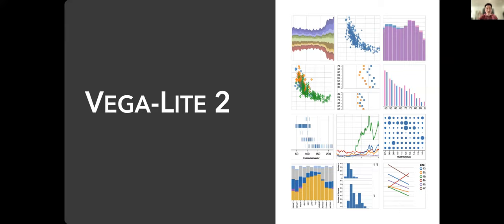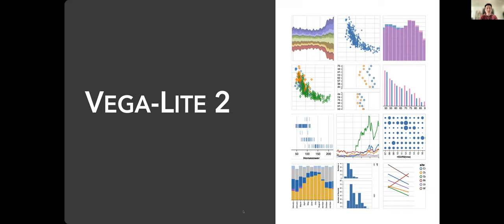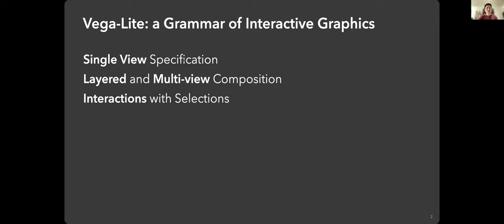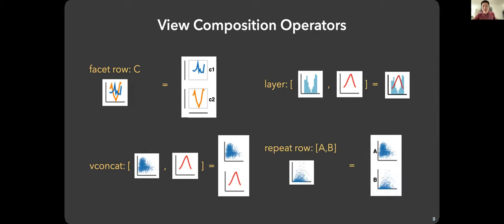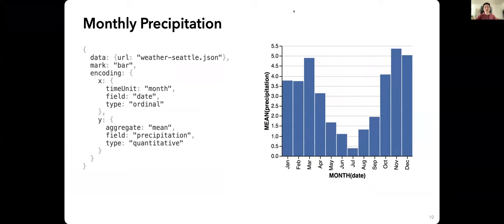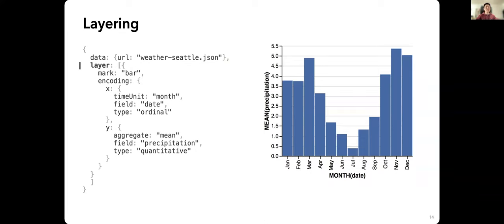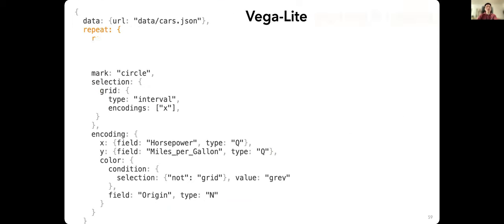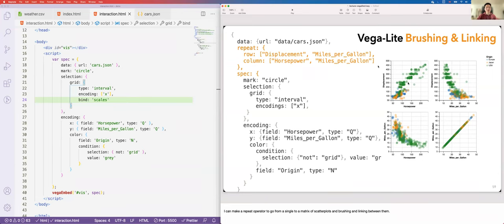CST4060 - 2021 Jan - Lecture 10 Vega-Lite 2